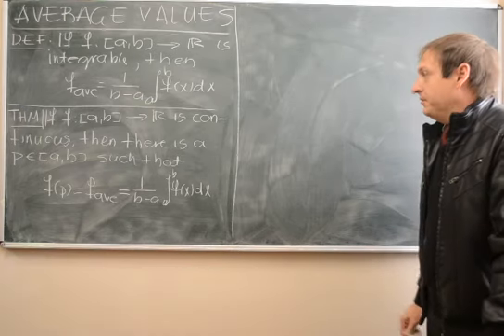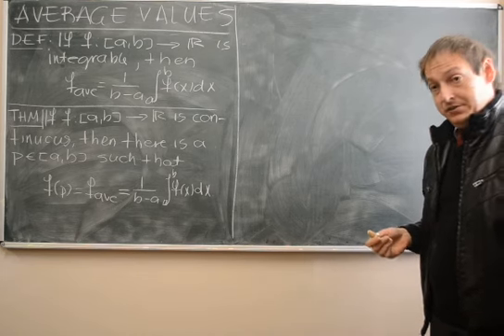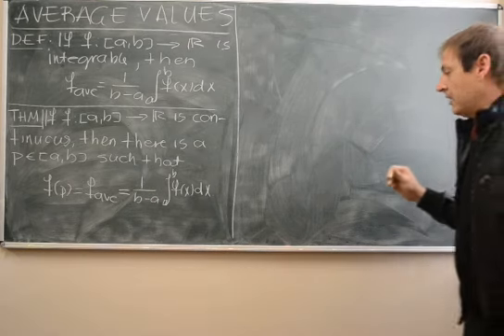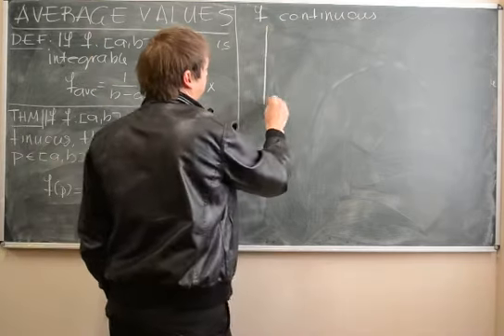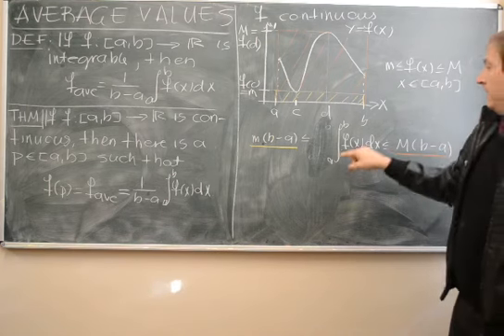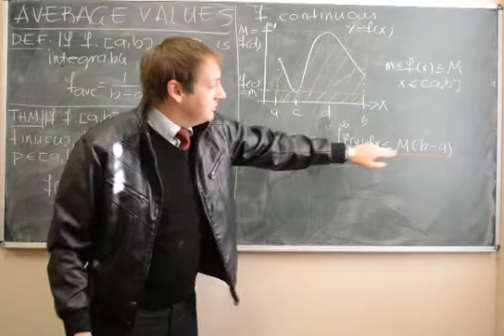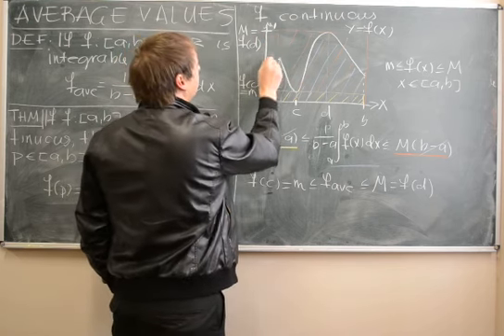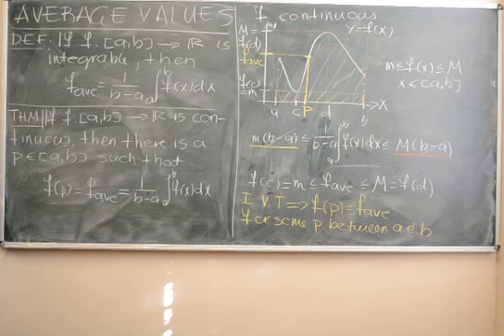Mean Value Theorem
The Mean Value Theorem (WTW 124)